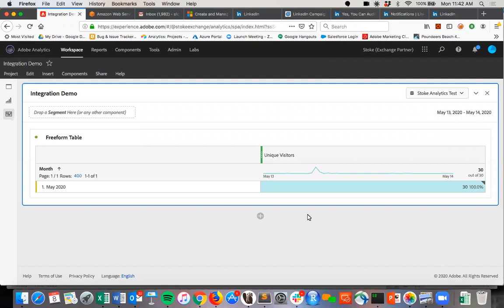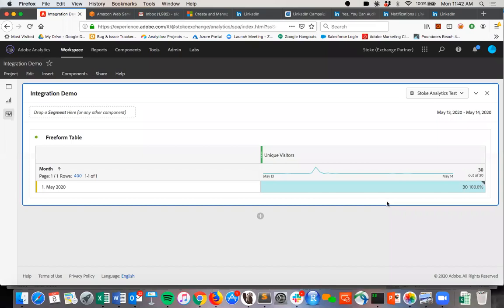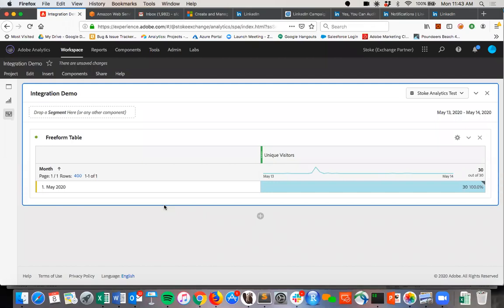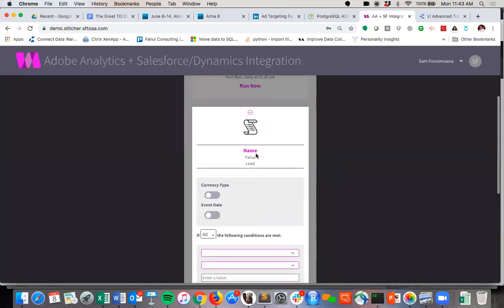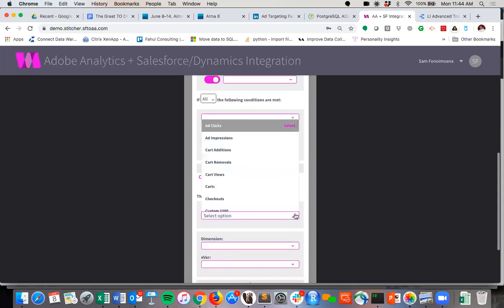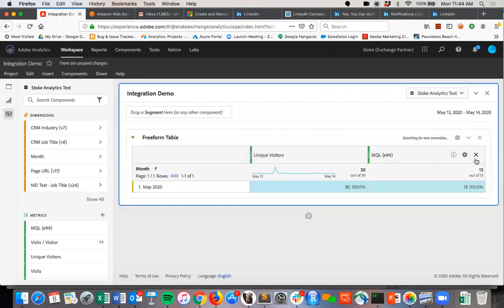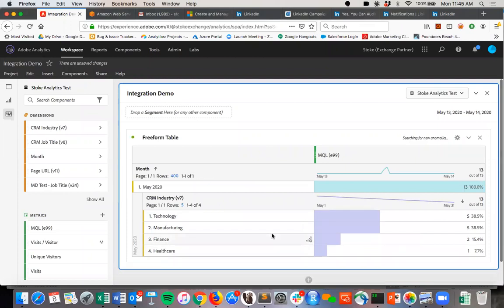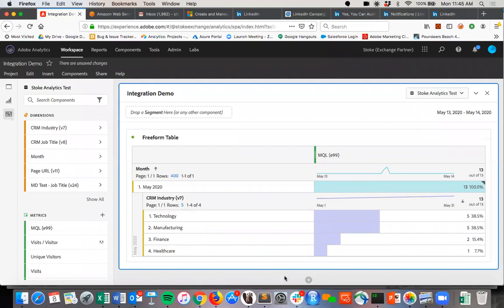CRM and Marketing Insights Directly in AA Workspace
see how your company can benefit from connecting CRM data into Adobe Analytics for full customer journey analytics.